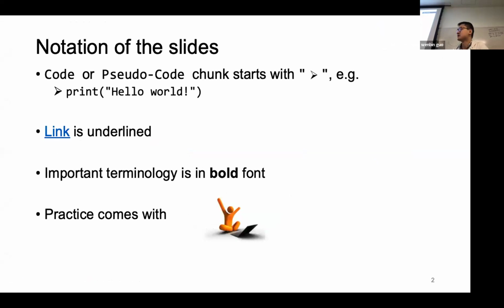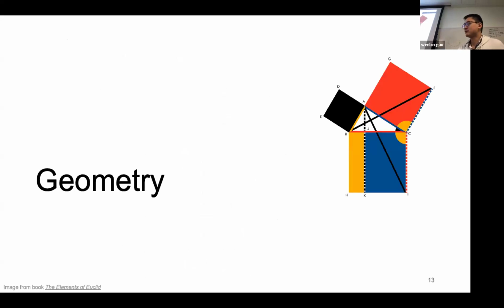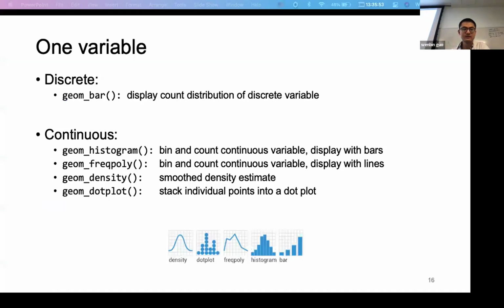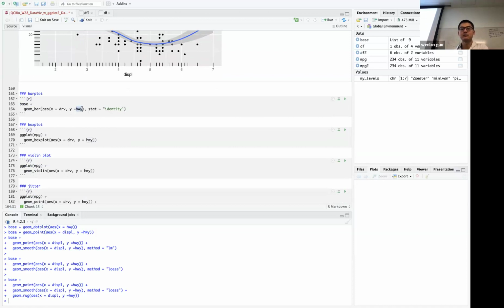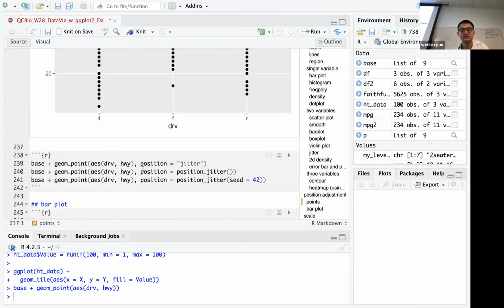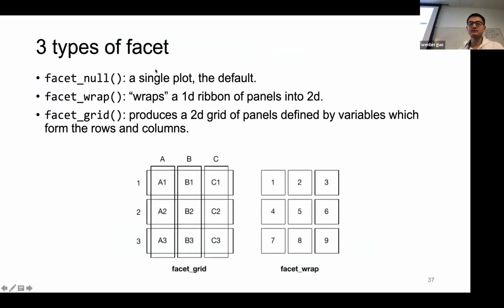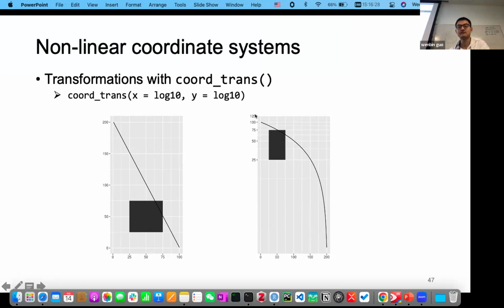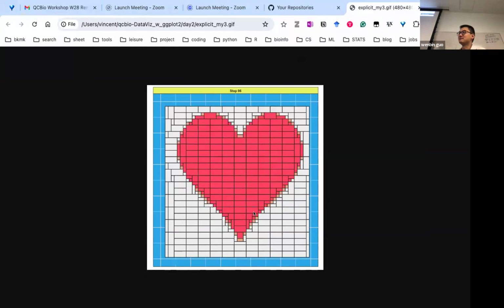W28: Advanced Data Visualization w/ ggplot2 – Day 2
This interactive and hands-on training is tailored for students and researchers eager to delve into the art and science of data visualization. In this workshop, we will journey through the essentials of data wrangling with dplyr, followed by a deep dive into the powerful ggplot2 package and its extensions. By the end of the workshop, you will gain practical experience and explore the vast possibilities of data visualization in R. Besides mastering the technical aspects of these tools, attendees will also learn the best practices and key principles for creating efficient and effective visualizations. Participants should have a basic understanding of R programming. Familiarity with basic data structures in R, such as factors, vectors, and data frames, will be beneficial